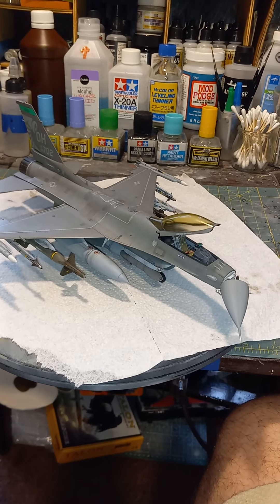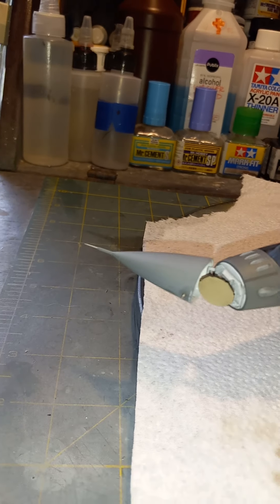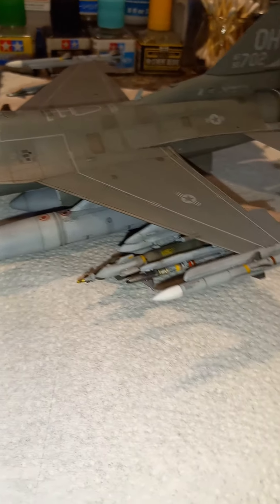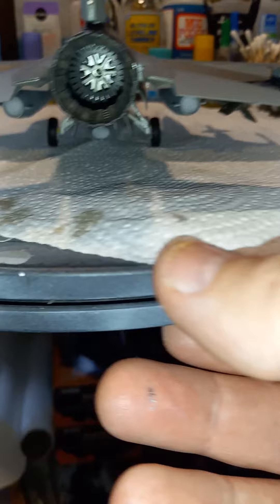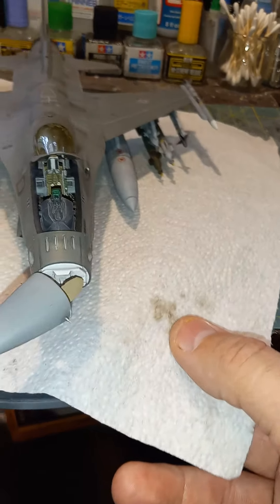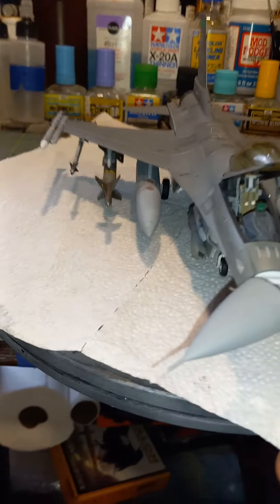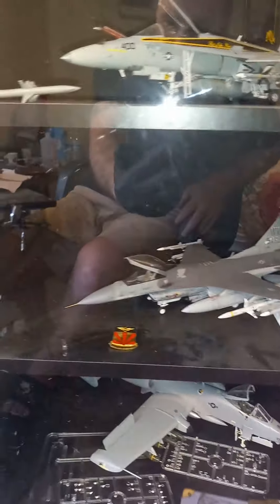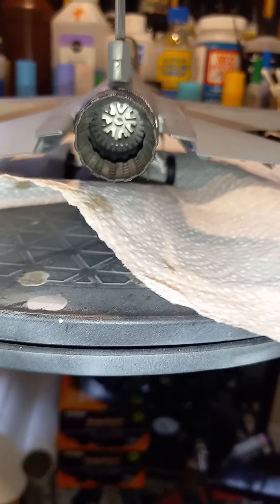🏁🏁🏁Kinetic F-16C OHIO NATIONAL GAURD FINAL REVEAL🏁🏁🏁 👀 🔥 ☠️🦾🗽🇺🇲💥